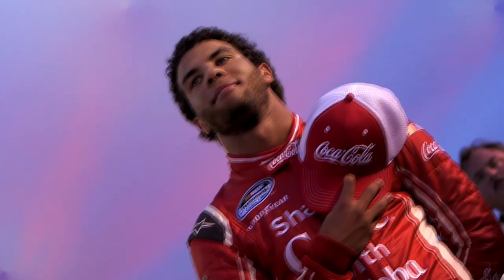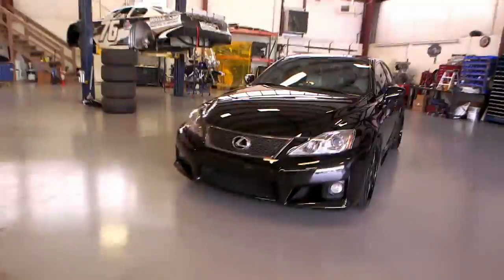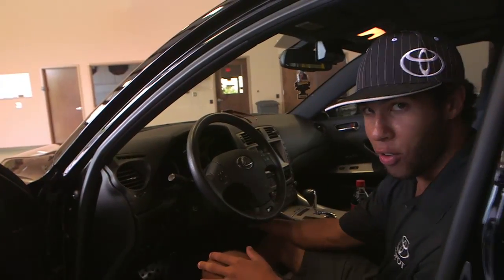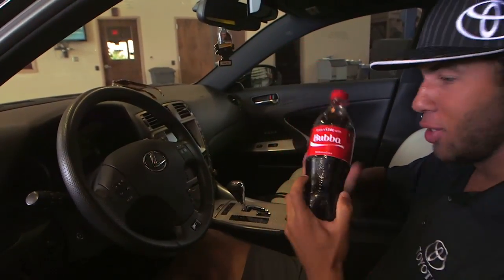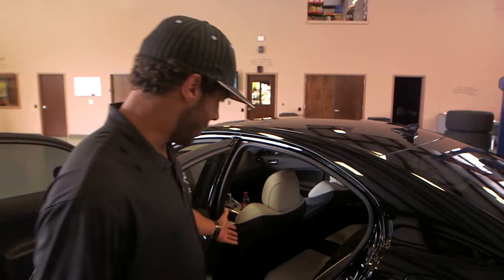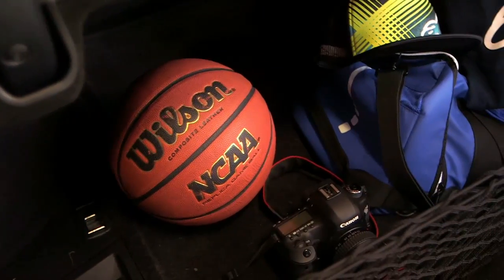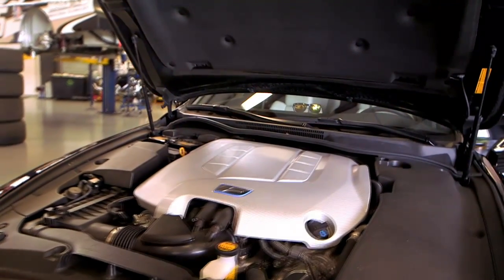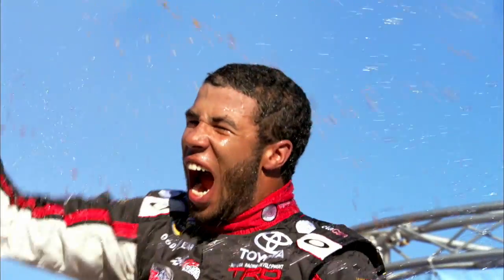Guys and Gears: Bubba Wallace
Bubba Wallace shows off his personal vehicle in this episode of Guys and Gears.